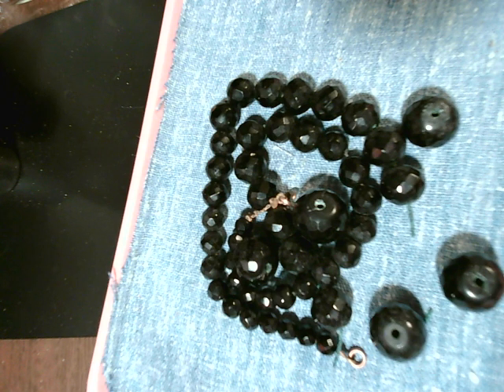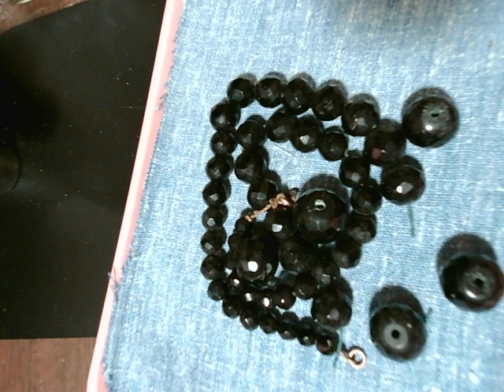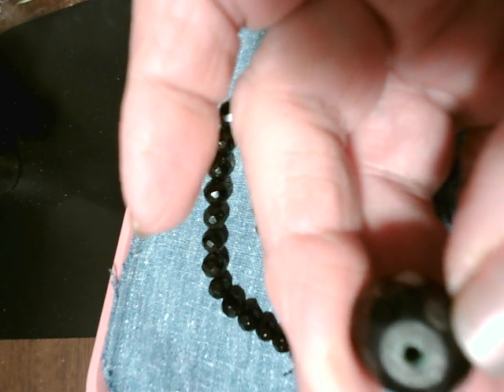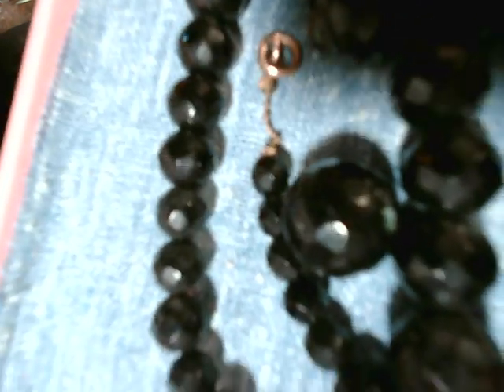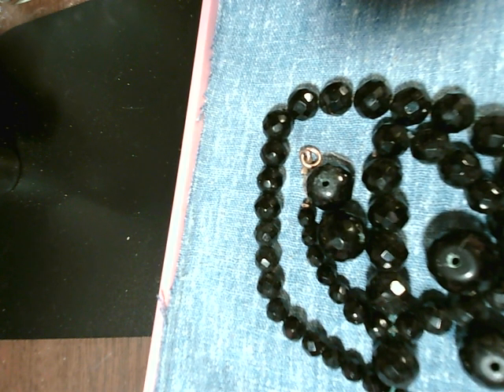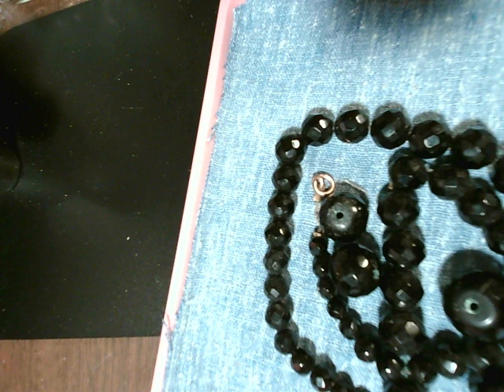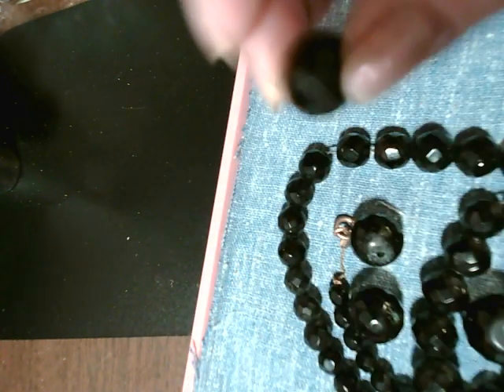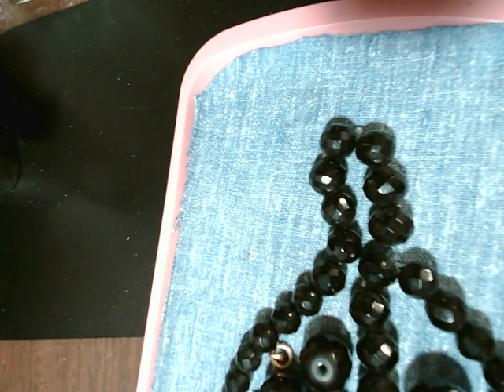Real Jet 1 20 24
A short video featuring an old Jet necklace of my grandmother's which I plan on restringing.  Excuse my film quality - somehow my sound is slightly out of sync.